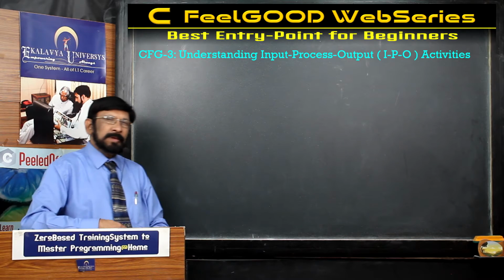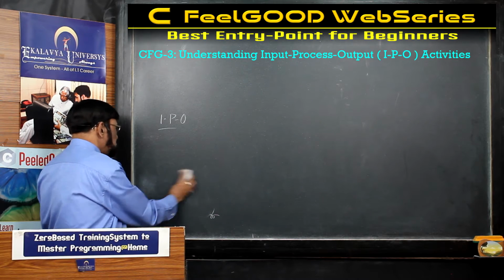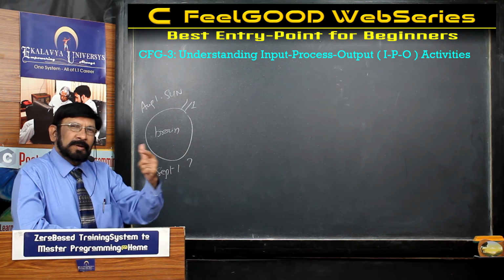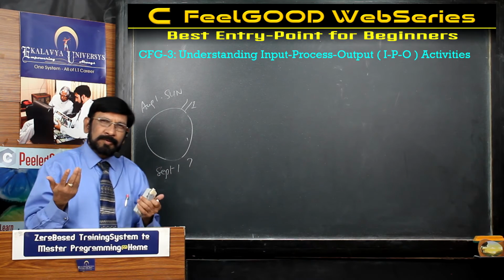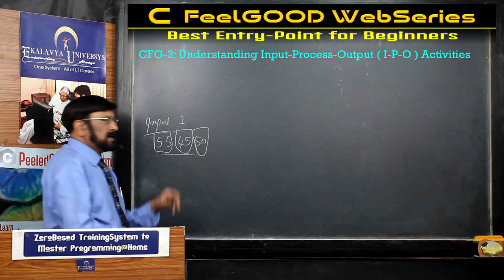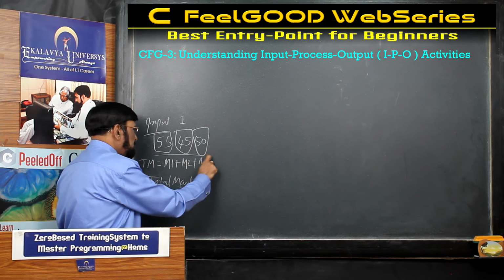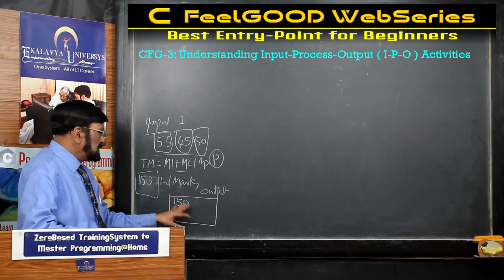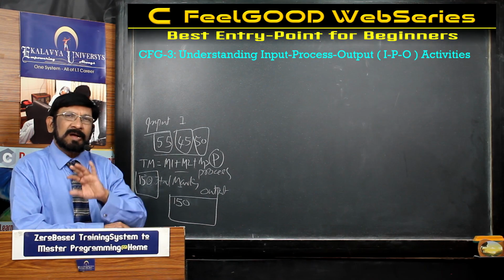CFG-3: Understanding Input-Process-Output ( I-P-O ) Activities